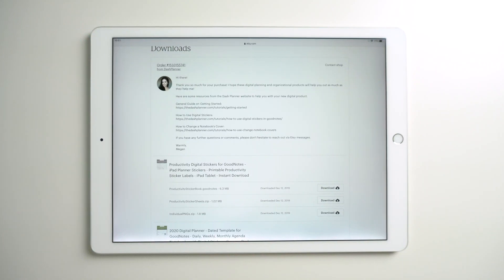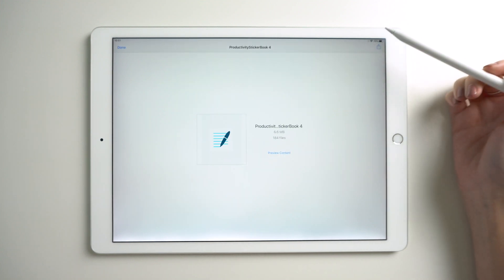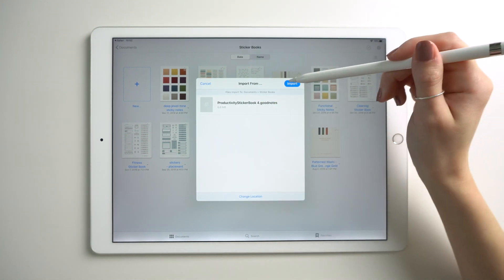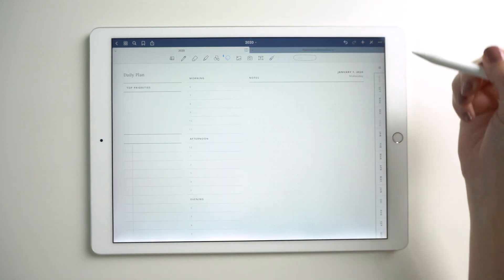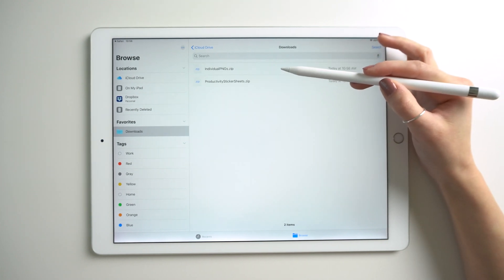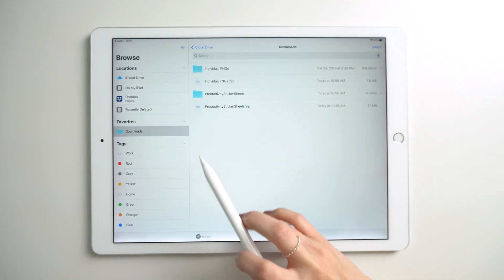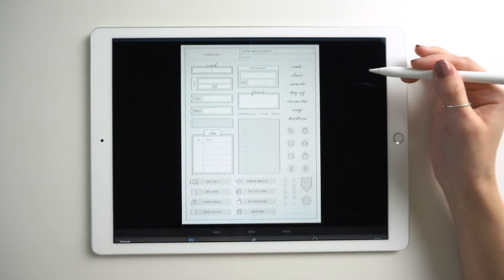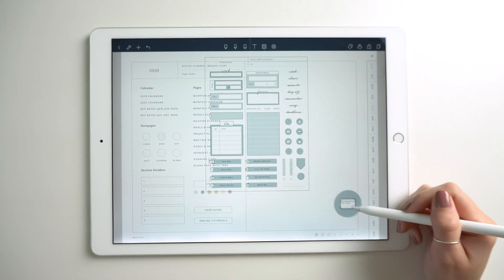How to Download, Import, and Use Digital Stickers on iPad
This tutorial covers installing Dash Planner digital stickers on the iPad and how to edit and use them in the GoodNotes app.